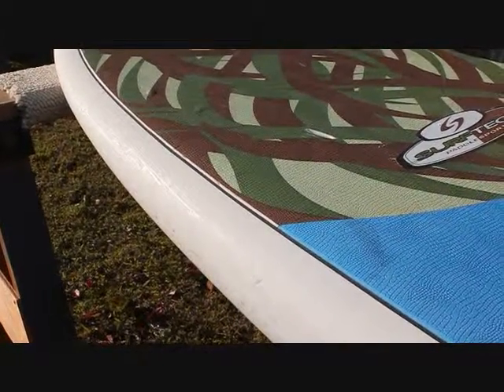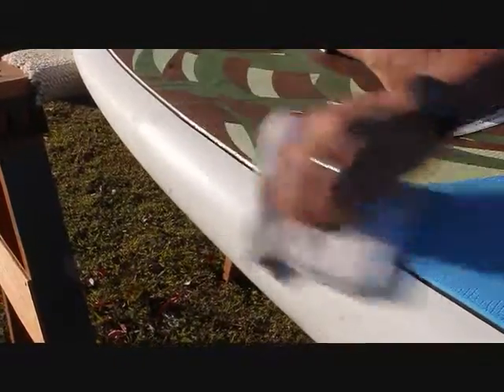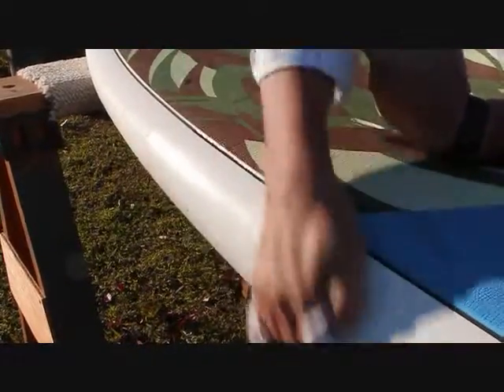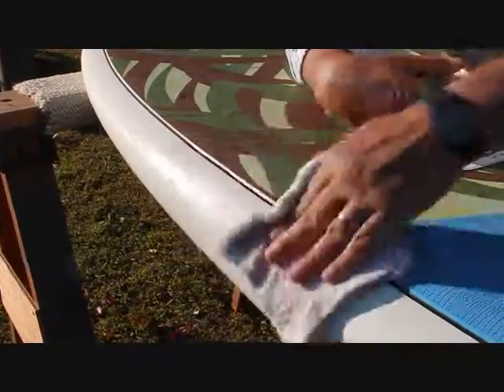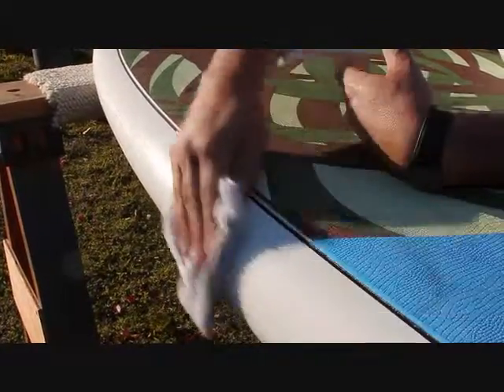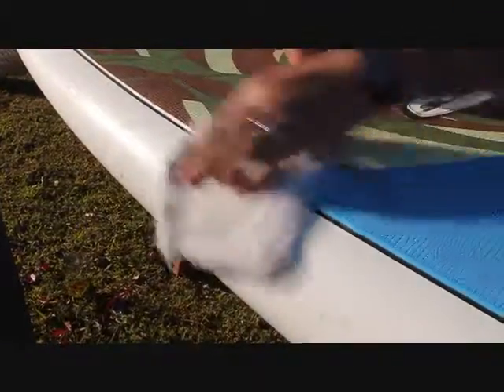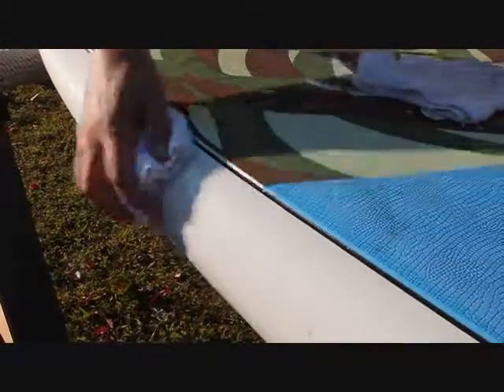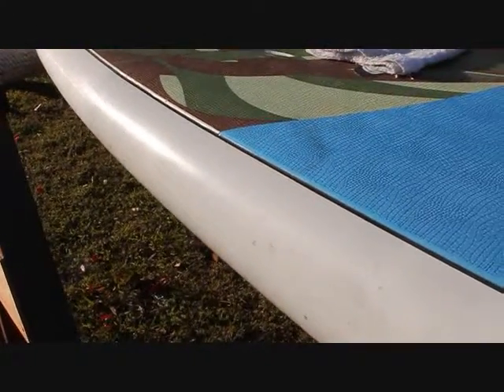White Paddle Board Application Demo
PBJuice application demonstration on the side of a paddle board.